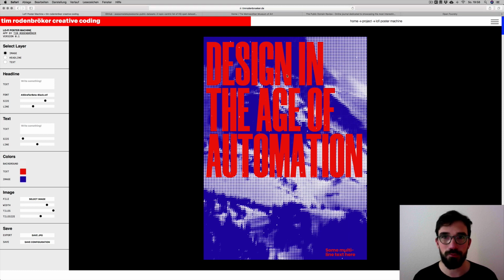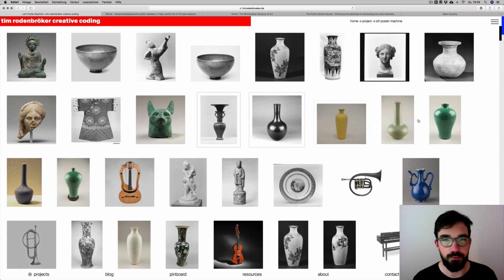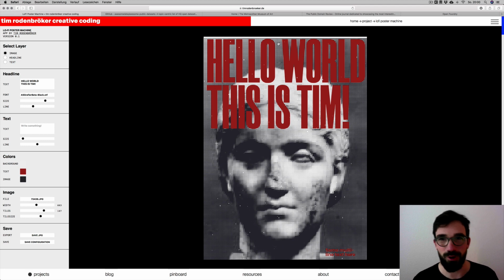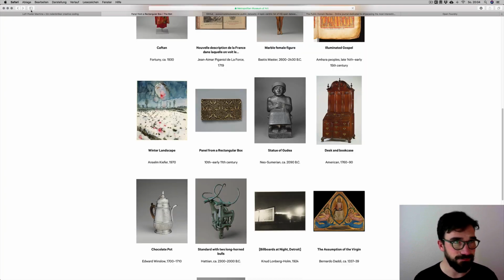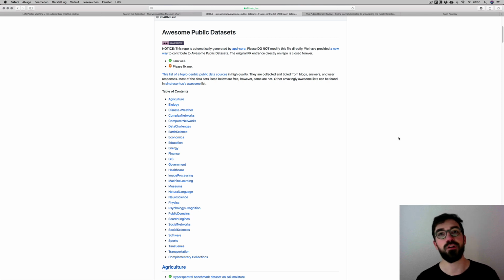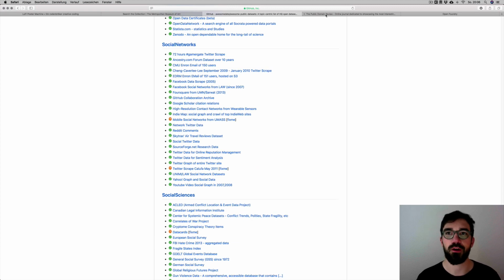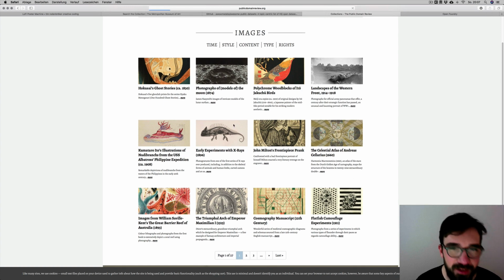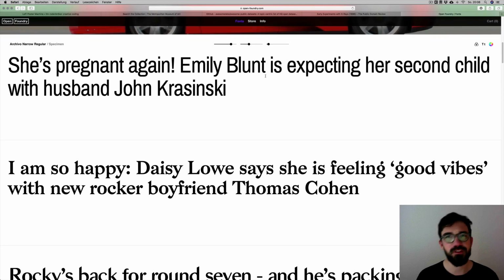4 alternative, free and well-curated resources for images, fonts and data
I passionately collect a special kind of media in a huge dropbox-folder: Resources that are free to use, not copyrighted and (in the best case) in the public domain. Why? Because i wanna ensure that i do not break any copyrights and respect the artistic property.

Interestingly this led me to gigantic, precious resources that heavily influenced my work. In this video i share my most favorite sites for free images, fonts, datasets and APIs.

Where do you get your material from? Post your favorite sites in the comments!